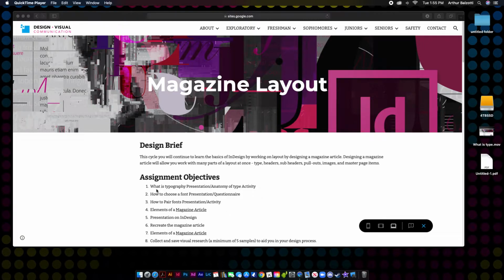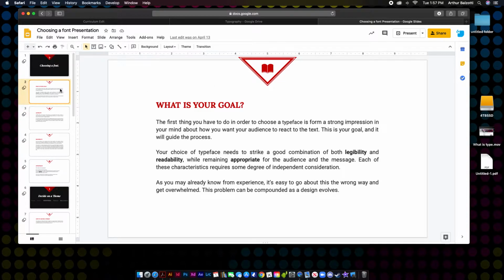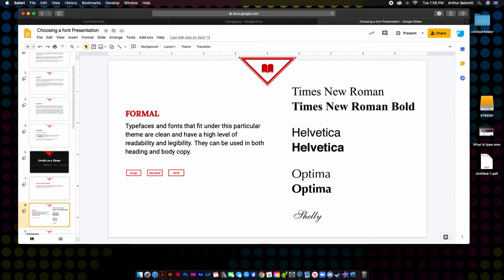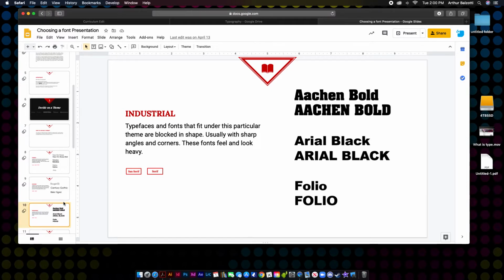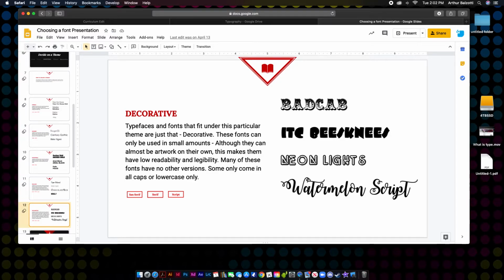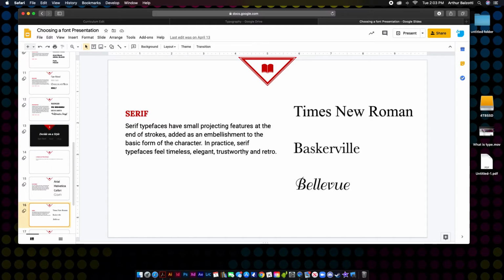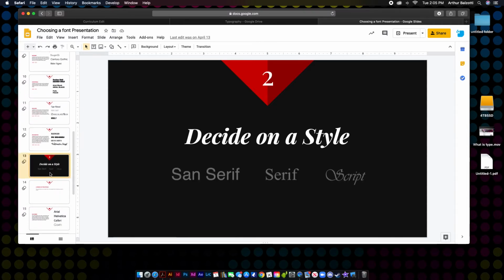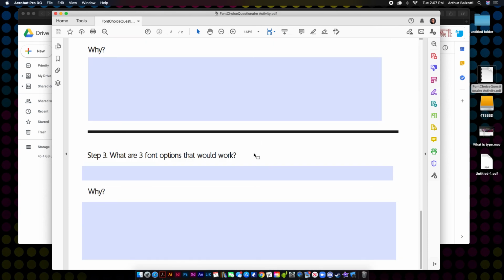Choosing a Font